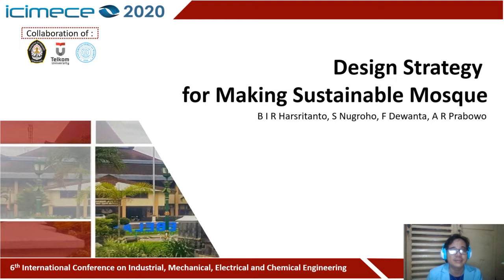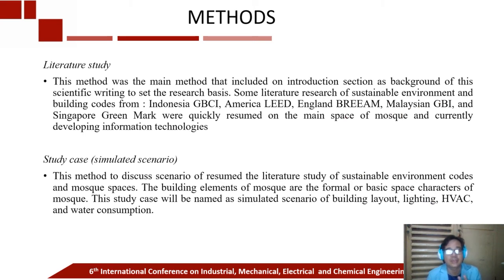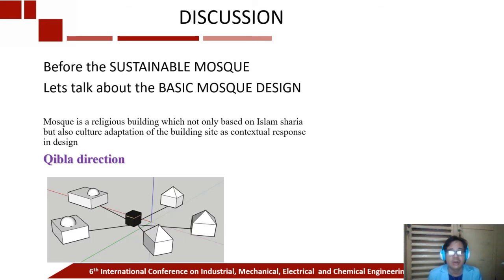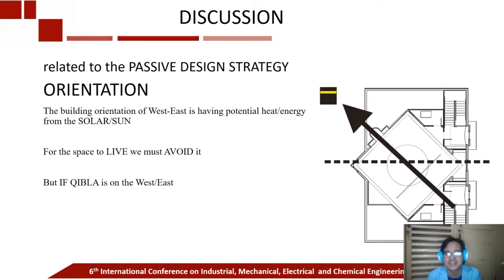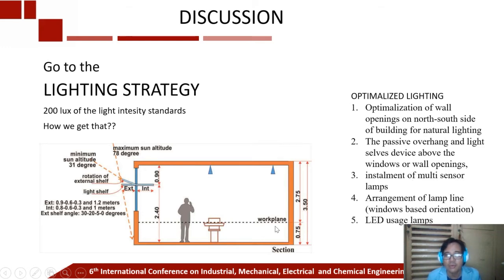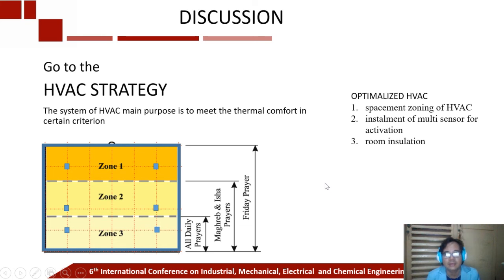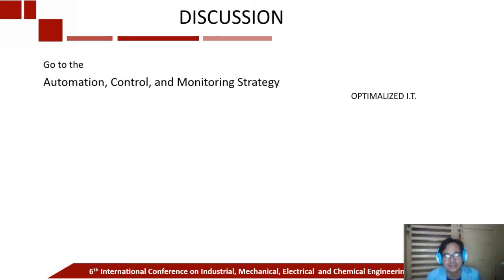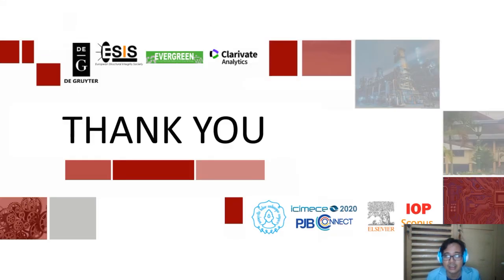ME015-Design Strategy for Making Sustainable Mosque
Design Strategy for Making Sustainable Mosque

Bangun Indrakusumo Radityo Harsritanto, Satrio Nugroho, Favian Dewanta, Aditya Rio Prabowo

Built environment plays important roles as climate change agents. Natural resource exploitation, energy consumptions and waste management need to be built for more environment friendly. Mosque is religious building which built in every space on earth, since quarter of world population is moslem. That situation brought an urgency for making mosque more sustainable and friendly to the natural environment. Carrying that facts, this paper aimed to suggest a design strategy for making sustainable mosque. Through collaboration of passive design strategy, present technologies literatures and a study case, this paper shortlisted major design strategies in: 1. Building layouts; 2. Lighting strategy; 3. HVAC strategy; 4. Water conservation strategy and the main part is IT. By keeping those major design strategies, mosque can be made more environmentally sustainable. Several design recommendations are suggested in each major design strategy that may bring help for making sustainable mosque on every space in this earth

Corresponding Author : Bangun Indrakusumo Radityo Harsritanto